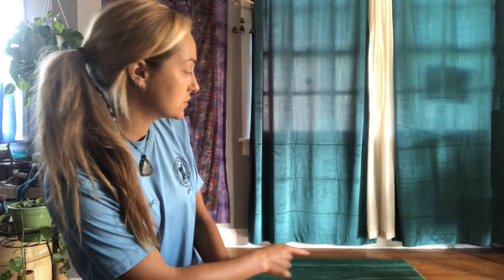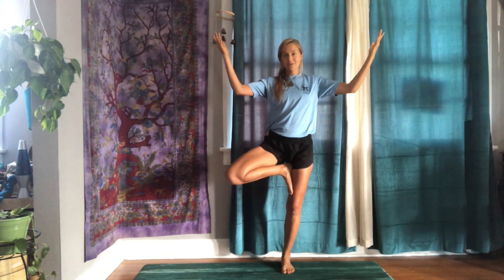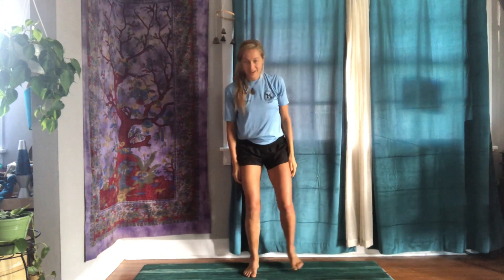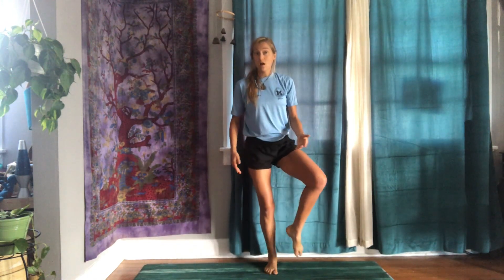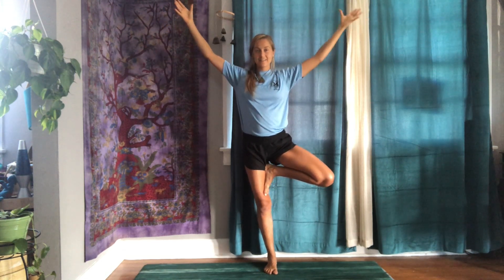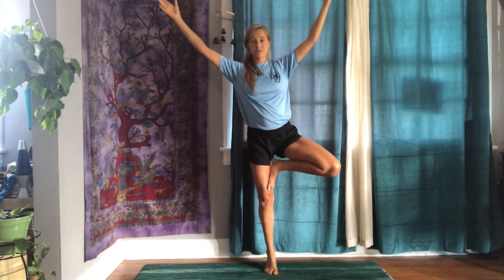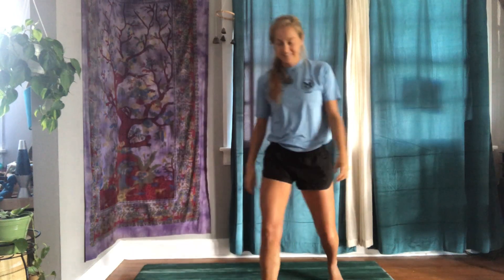Family Yogis of Michigania!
Hello Family Yogis!  Welcome and namaste!

I've created a playlist to accompany this class; you can click on this link to access it:

peace and love,
Adrienne